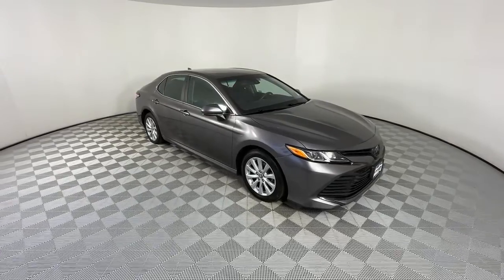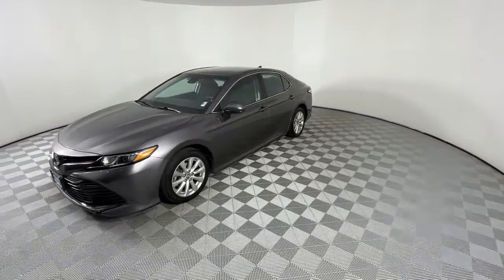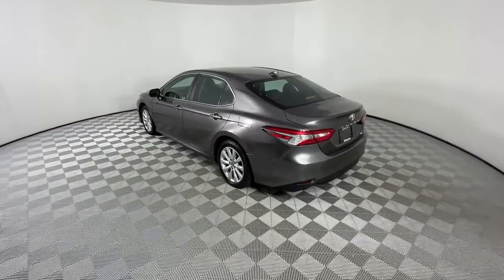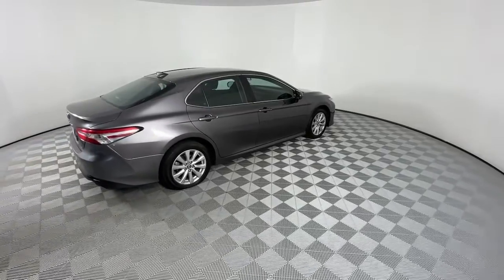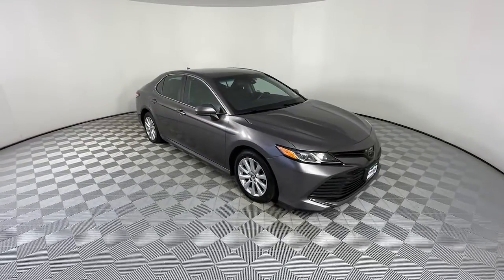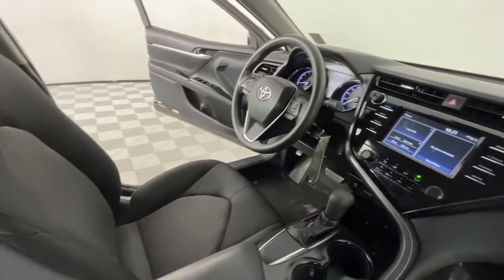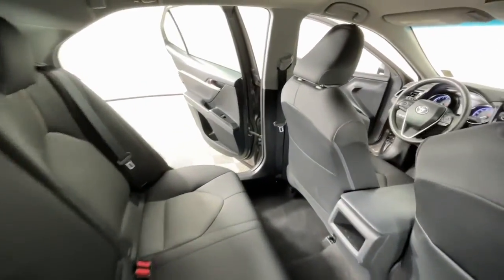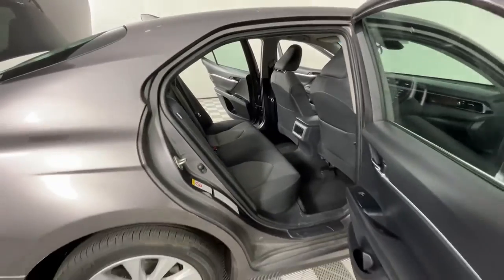2019 Toyota Camry Denver, Arvada, Lakewood, Bloomfield, Thorton DP9554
Predawn Gray Mica Used 2019 Toyota Camry available in 7887 West Tufts Avenue, Denver, Colorado at Phil Long Ford of Denver. Servicing the Denver, Arvada, Lakewood, Bloomfield, Thorton, CO area.

Ford Blue Certified Extra Clean. EPA 39 MPG Hwy/28 MPG City! Predawn Gray Mica exterior and Black interior LE trim. Bluetooth AUX Port Adaptive Cruise Control Lane Keeping Assist WiFi Hotspot Apple CarPlay Alloy Wheels Back-Up Camera. CLICK ME!EXCELLENT SAFETY FOR YOUR FAMILYLane Keeping Assist Child Safety Locks Electronic Stability Control Brake Assist 4-Wheel ABS 4-Wheel Disc Brakes Tire Pressure Monitoring System Safety equipment includes Lane Keeping Assist Toyota LE with Predawn Gray Mica exterior and Black interior features a 4 Cylinder Engine with 203 HP at 6600 RPM*.VEHICLE FEATURESMP3 Player Smart Phone Integration Keyless Entry Remote Trunk Release Steering Wheel Controls.SHOP WITH CONFIDENCECARFAX Vehicle History Report included 11000 FordPass Rewards Points to use toward scheduled maintenance visits or other rewards 139 Point Inspection Performed by Factory-Trained Technicians Complimentary 24/7 Roadside Assistance for 90 Days Service available at any Ford Dealer in the 50 states Complimentary SiriusXM 3-month trial 90-day/4000 mile (whichever comes first) Comprehensive Limited Warranty coverageVEHICLE REVIEWSOn the highway the Camry is comfortable and compliant. The Camrys big comfortable seats smooth ride and powerful climate control mean a pleasant experience for passengers of most sizes. -Edmunds.com. Great Gas Mileage: 39 MPG Hwy.New Vehicle pricing may not include any upfits or aftermarket items. Please call dealer to verify these costs. Pricing analysis performed on 5/20/2022. Horsepower calculations based on trim engine configuration. Fuel economy calculations based on original manufacturer data for trim engine configuration. Please confirm the accuracy of the included equipment by calling us prior to purchase.Offer is valid through 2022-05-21.